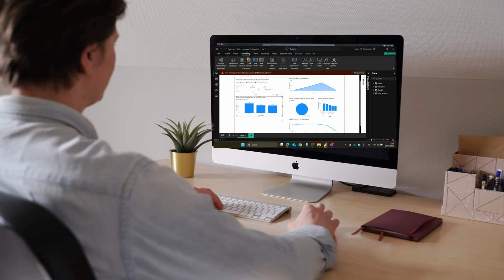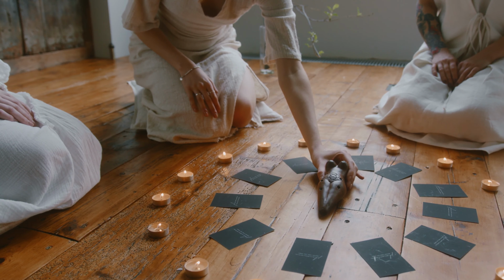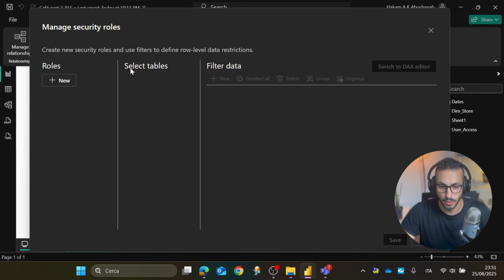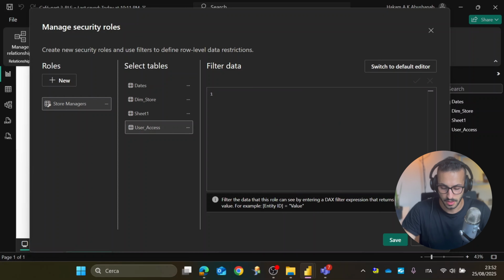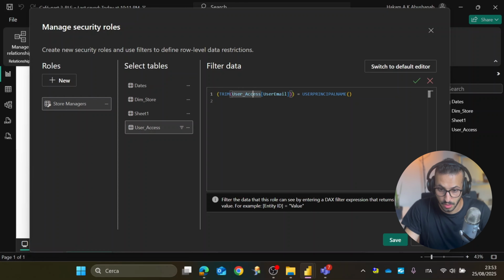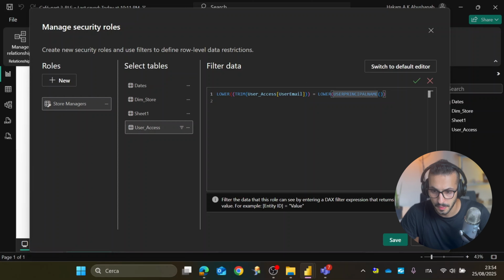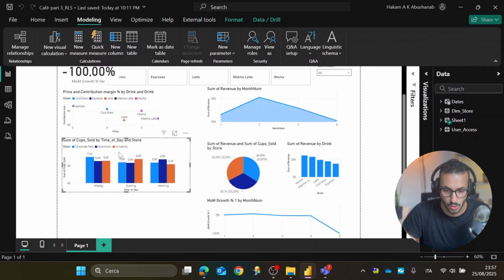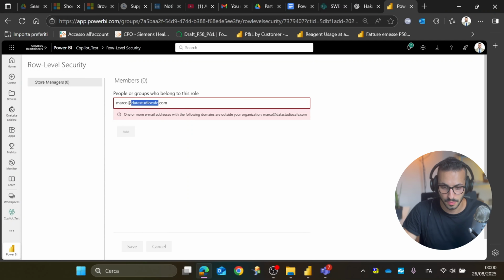Part 003 | Master Power BI Row Level Security (RLS) Tutorial | Dynamic RLS + Files 🔒📊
🔒 **Learn Power BI Row Level Security (RLS) step-by-step!**
In this video (Part 3 of Power BI series), you’ll master **Dynamic Row Level Security in Power BI** so every manager only sees **their own store’s data** — while the general manager sees **all stores**. No need to create 10 separate reports! 🚀

We’ll use a Coffee Shop Sales dataset and build a clean 3-table model (Sales, Dim_Store, User_Access).
Then, we’ll configure RLS in Power BI Desktop and test it in Power BI Service.

👉 What you’ll learn in this video:
✅ Why you should avoid many-to-many relationships and use a bridge table
✅ How to set relationships correctly and apply security filter in both directions
✅ The one DAX rule with USERPRINCIPALNAME() you need for Dynamic RLS
✅ How to test RLS in Power BI Desktop & Service
✅ How to display the logged-in user’s name in a Welcome message
✅ Best practices for managing managers and general managers in RLS

⏱️ Main Timestamps (video length ~23:54)
0:00 – Hook: Why RLS matters (1 report, multiple views)
0:29 – Intro & quick recap of Part 1 & Part 2
1:11 – Understanding the User Access & Store tables
4:00 – Importing and building the model in Power BI
6:00 – Avoiding many-to-many with a bridge table
9:00 – Setting up RLS with USERPRINCIPALNAME()
13:00 – Testing RLS in Power BI Desktop
16:00 – Publishing & configuring RLS in Power BI Service
20:00 – Adding a personalized Welcome message
23:11 – Recap & teaser for Part 4 (Dashboard Design upgrade)

### 🔖 Suggested Tags (for YouTube SEO)